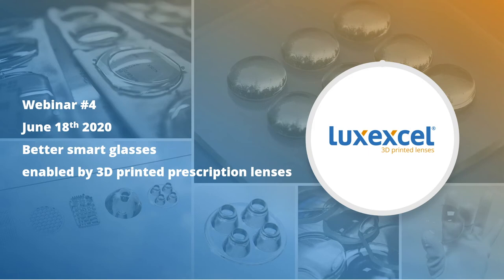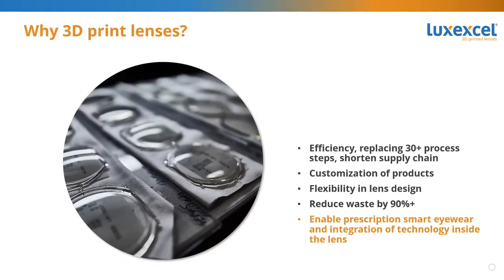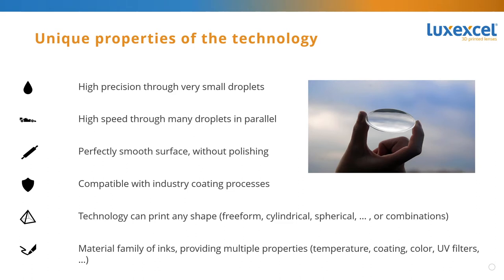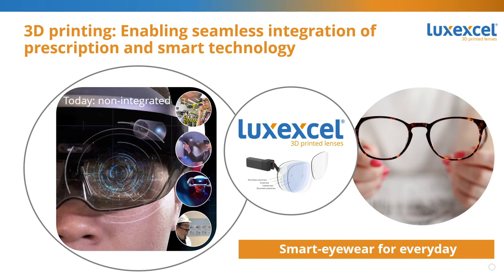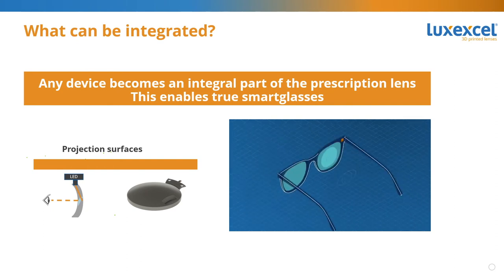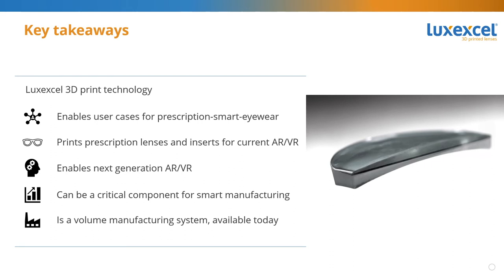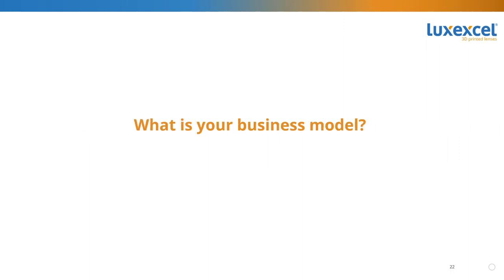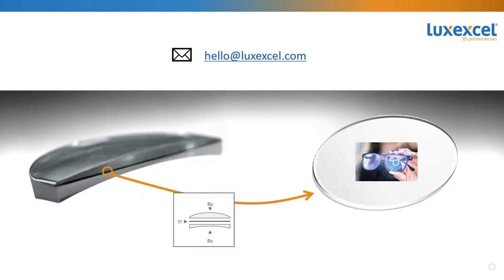Luxexcel Webinar 4 - Better smartglasses with 3D printed lenses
Luxexcel developed the pioneering technology solution to 3D print prescription lenses. This enables partners to create better smartglasses like augmented reality glasses or glasses with active filters like electrochromic sunglasses. Learn more in our webinar.